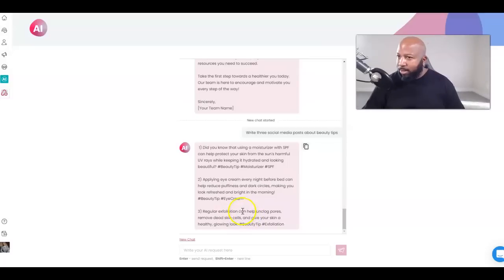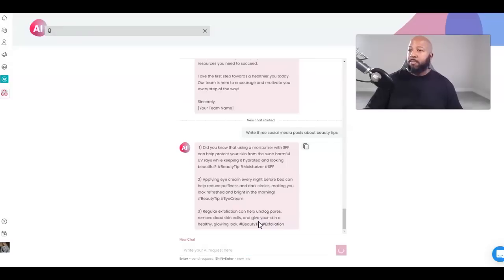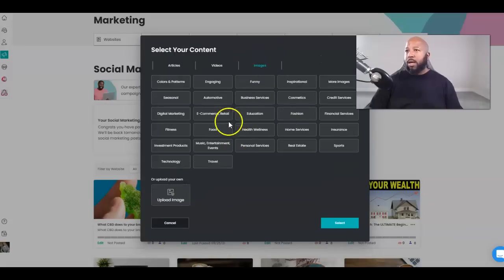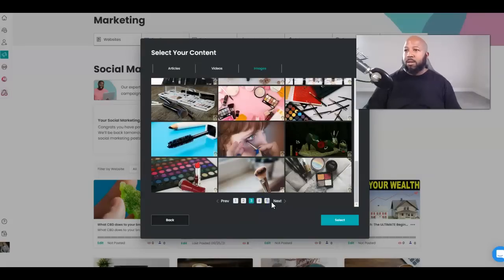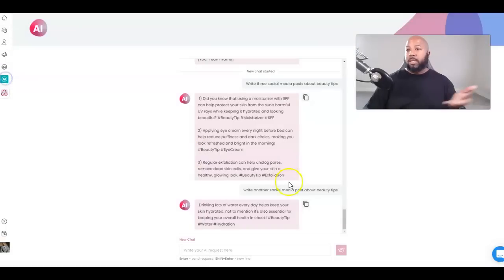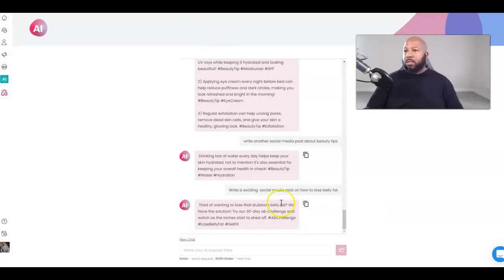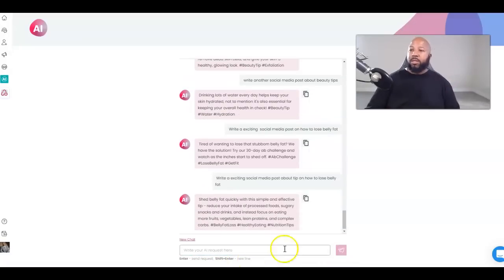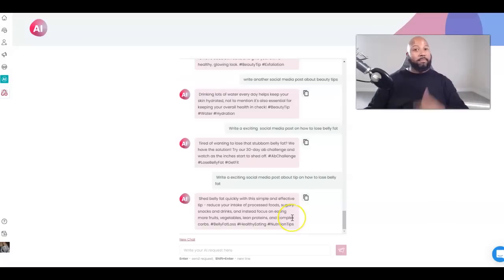Nowsite 2.0 | How to create your social media post with nowsite 2.0 powered by chat Gpt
If you're interested in learning more about Nowsite Unlimited please

Nowsite is making it easier than ever for small business owners, affiliate marketing people and network marketing members to run a complete marketing solution for less than $100 or even free if you refer 3 other paying members. This video talks about Nowsite, Nowsite artificial intelligence, Nowsite overview Nowsite.

This Nowsite Marketing overview presentation includes the following subjects:

-Nowsite Marketing
-Nowsite All In One Marketing Platform
-Nowsite Compensation Plan
-Nowsite Pricing
- Nowsite Digital business card
-Nowsite SalesFlow
-creative AI
-Nowsite Unlimited
-Nowsite AI
-chat gpt

Find out how to optimize your online business and sells using Nowsite 2.0 on our amazing Nowsite Marketing Platform and get access to all of our awesome features. You'll be able to create a website, build a digital business card and much more.

Are you looking for a solution to help you create your digital business card? Well, look no more because in this video I'm going to show you how to create a free virtual digital business card in just seconds. So, are you ready to rock your digital world?

✅ NEW: SMS Text Marketing (Including broadcasting, keywords AND credits)…Done!
✅ NEW: Clickable Image Websites and Pages…Done!
✅ NEW: DONE FOR YOU AI powered marketing campaigns for 100’s of home businesses…Done!
✅ NEW: File Sharing (Unlimited file storage and sharing)…Done!
✅ NEW: AI Powered Website Retargeting...Done!
✅ “3 Click Marketing” (Generate leads via social media, blog and email in just 3 clicks and 30 seconds a day)...Done!
✅ Proximity Marketing (Your ads broadcasted to 1+ MILLION popular apps and websites within a 1-500 mile radius of your ad location)...Done!
✅ 2,500 GUARANTEED Ad Views...Done!
✅ Advanced Targeted Lead Generation (Including geo-targeting and demographics)…Done!
✅ UNLIMITED landing pages...Done!
✅ UNLIMITED secured, hosted domains...Done!
✅ SEO...Done!
✅ Email autoresponder...Done!
✅ Website Blog...Done!
✅ Google Analytics...Done!
✅ Contact manager (CRM)...Done!
✅ Live Chat...Done!
✅ Custom Mobile App...Done!
✅ Free training...Done!
✅ 24/7 support via live chat and ZOOM...Done!
✅ TECH-NEWBIE FRIENDLY...Done!

Your marketing & lead gen…DONE!
Everything you need to efficiently, affordably and SUCCESSFULLY promote your business or brand online is now done for you through the power of Artificial Intelligence.
And the best part is, NO TECHNICAL SKILLS are required to use our breakthrough technology.
So, to take your business to the next level and to learn more on how you can save time and money on your marketing efforts, go to: 👇👇
TEXT OR CALL ➡️➡️➡️ Ryan at

Ryan Depaul
(PS. Don't forget to ask me about all the FREE BONUSES I'll give you when you get started with me!)